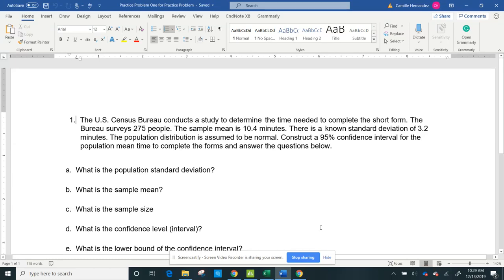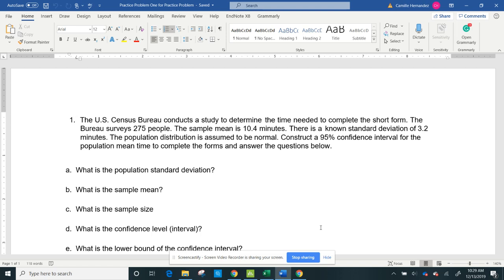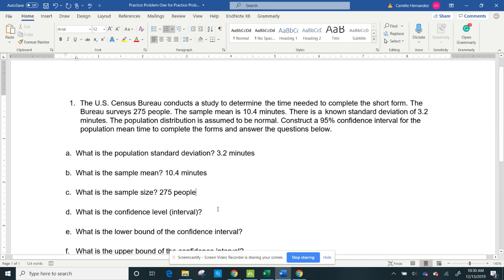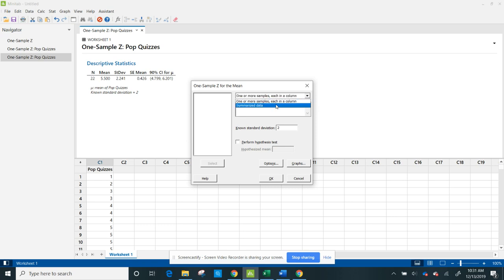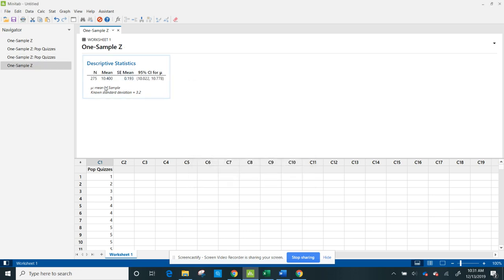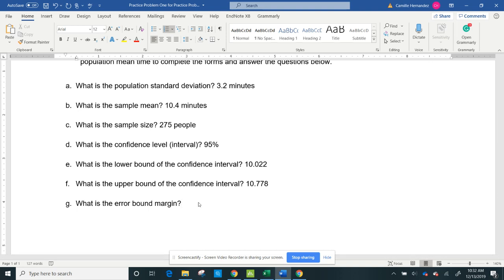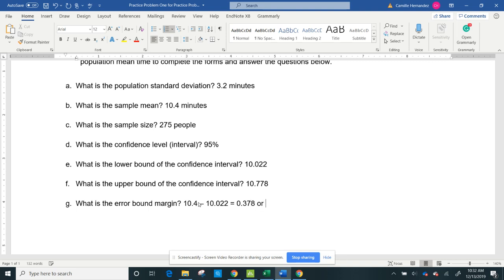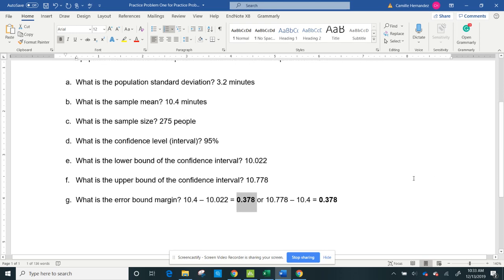Practice Problem 1 for Zinterval with Sample Statistics